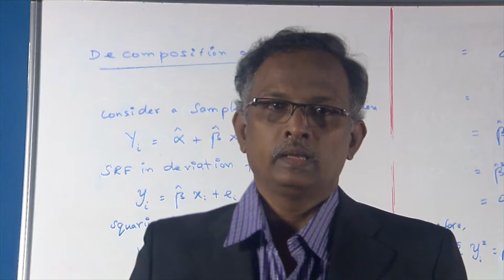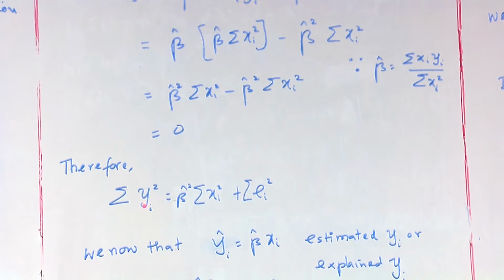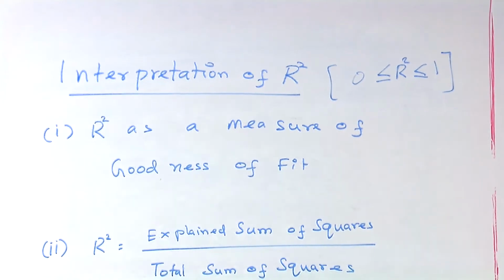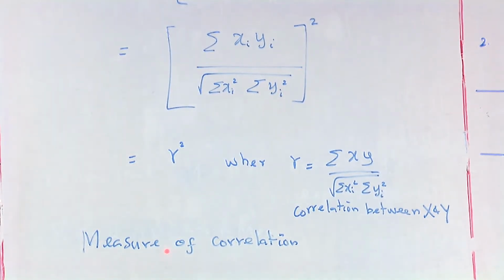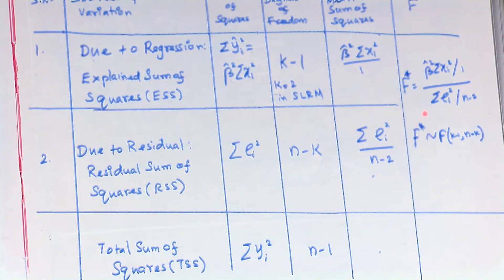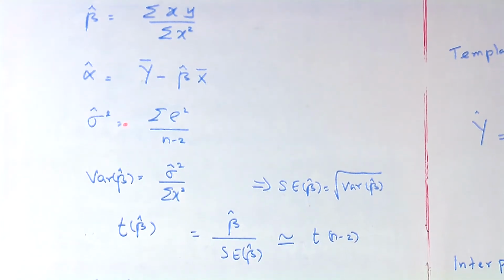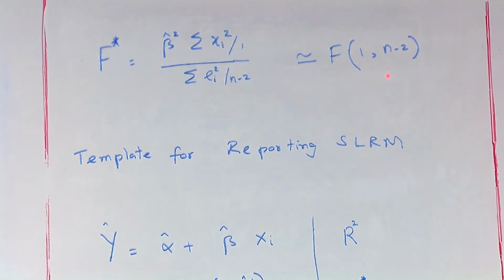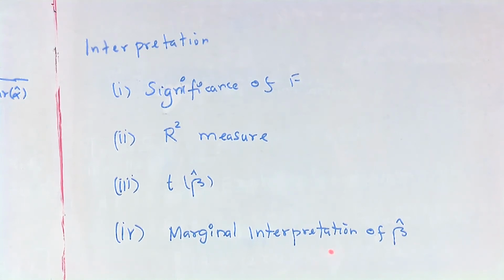14 Decomposions of Variations, R2 AND Anova Model